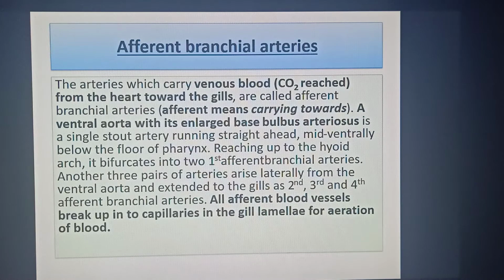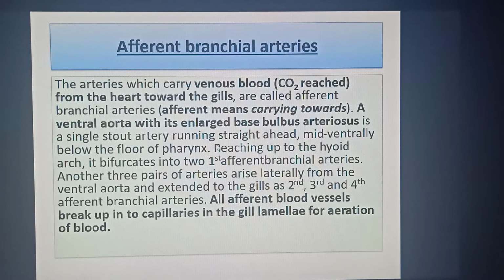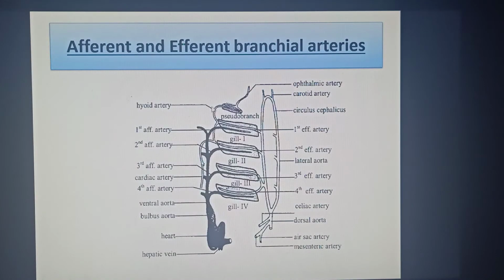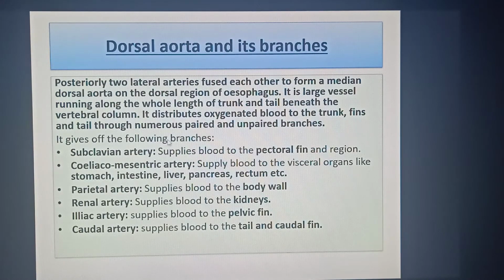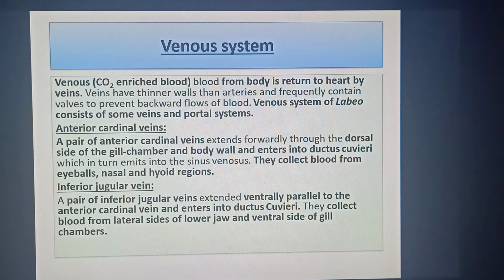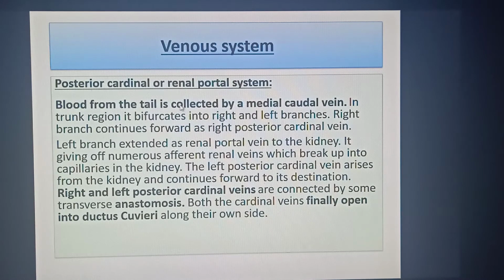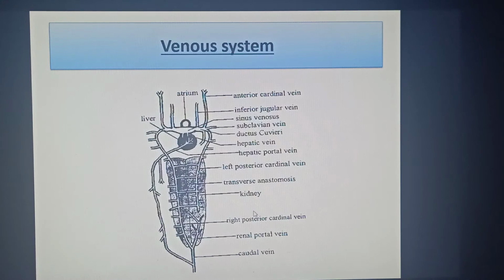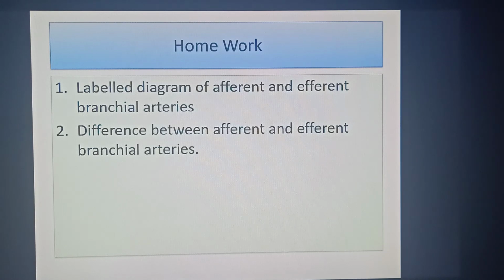Arterial and Venous system of Rohu fish